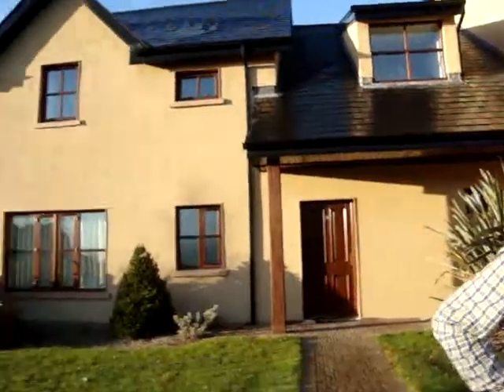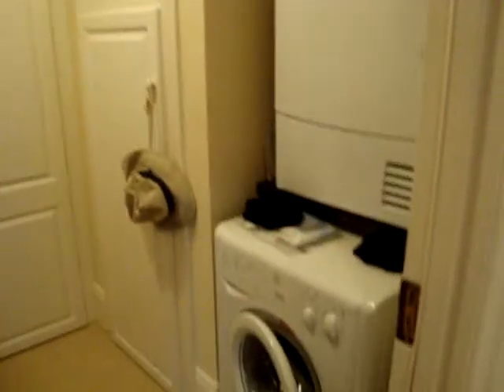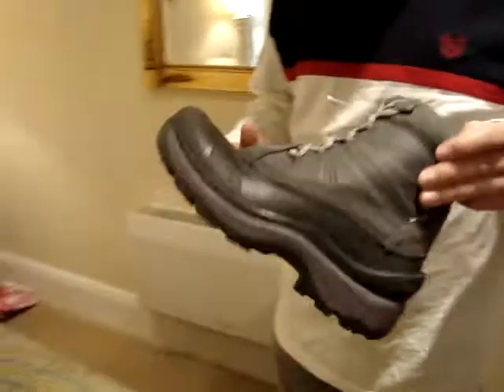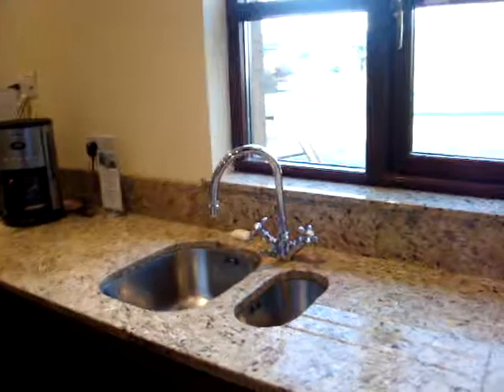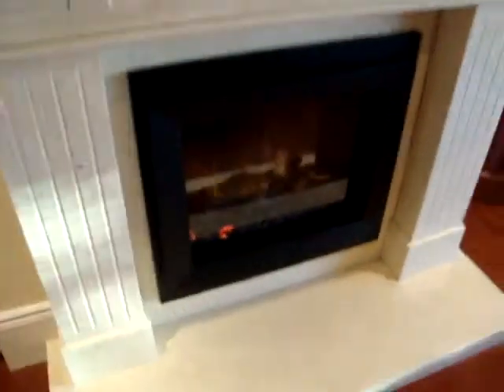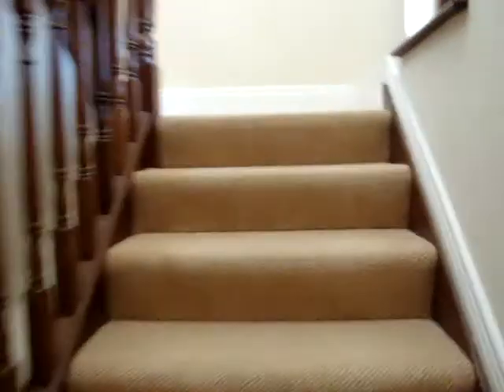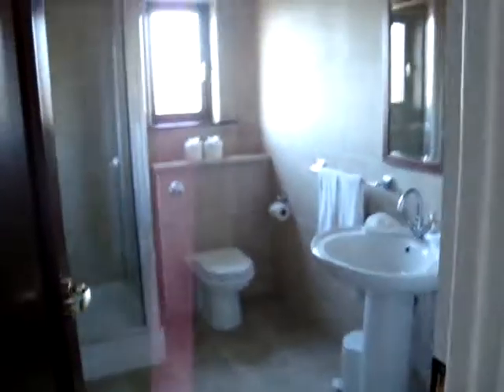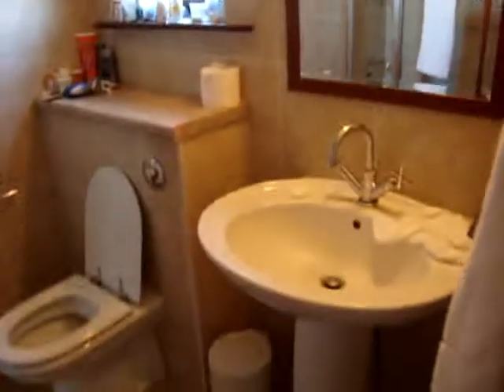Adare Manor Villa Tour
Tour of our villa (no. 10)